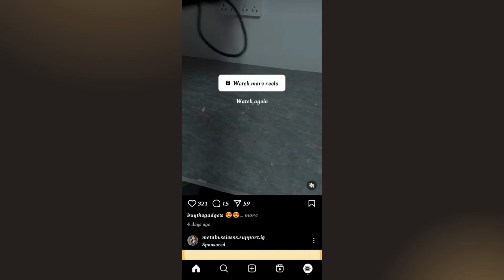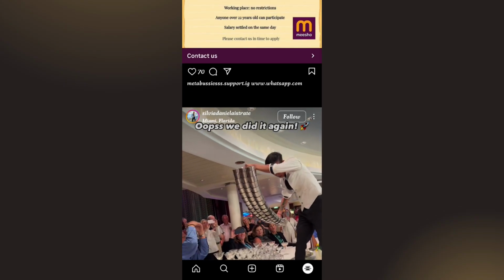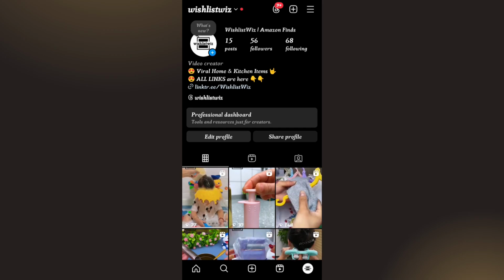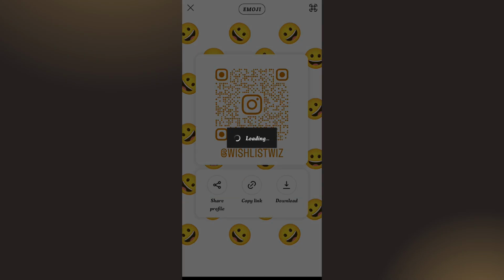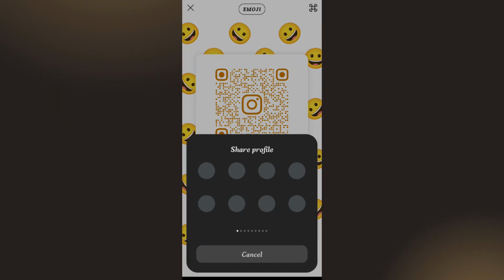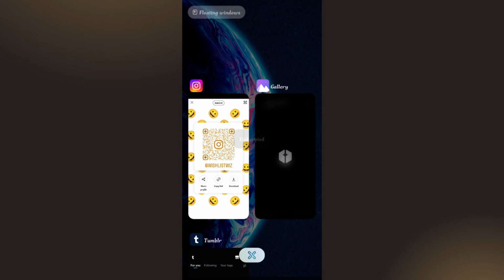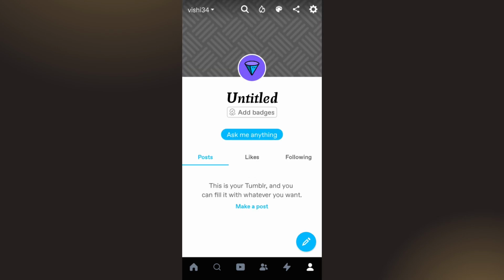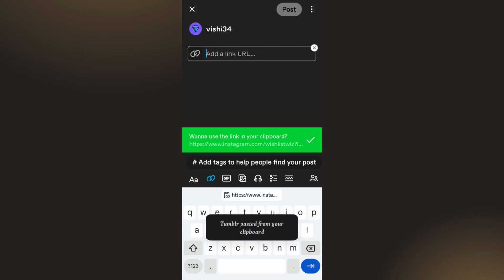How To Add an Instagram Link To Tumblr 2025 ( Step By Step )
Looking to connect your Instagram with your Tumblr blog in 2025? This step-by-step guide walks you through the process of adding an Instagram link to your Tumblr page, making it easy for visitors to find and follow your profile. Perfect for creators, influencers, and brands aiming to unify their online presence and drive more engagement across platforms.